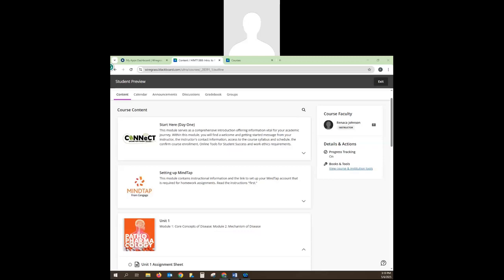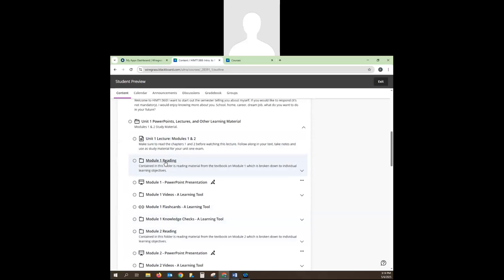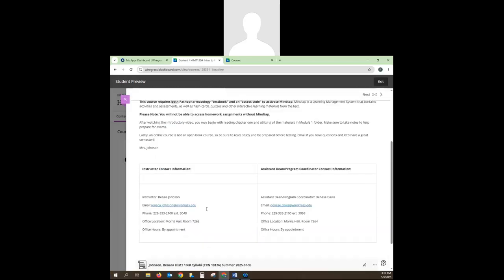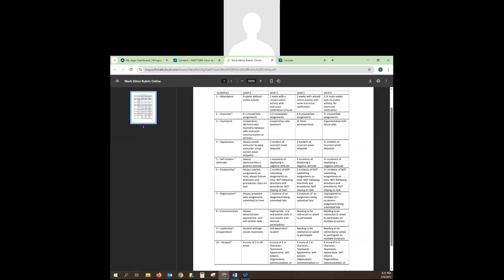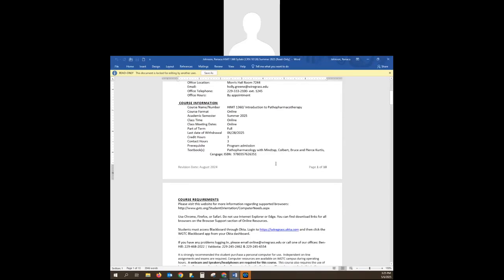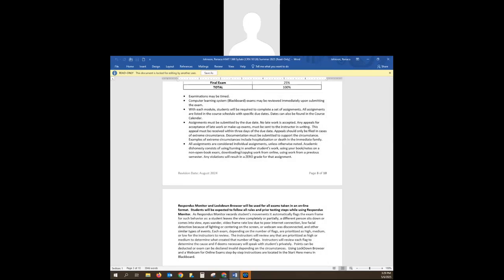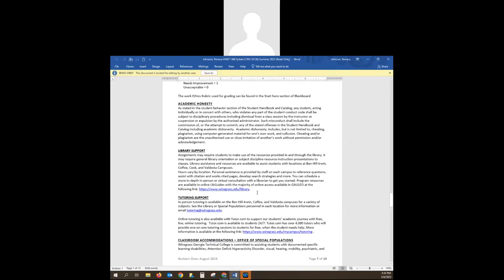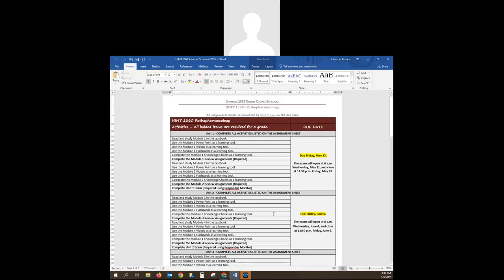Introduction HIMT 1360 Summer 2025